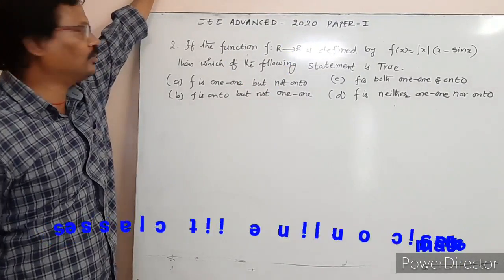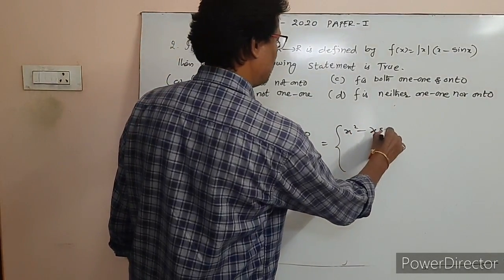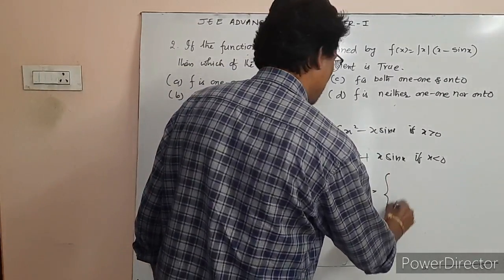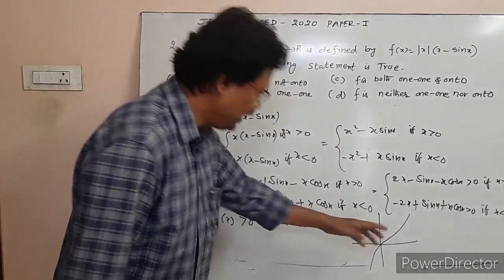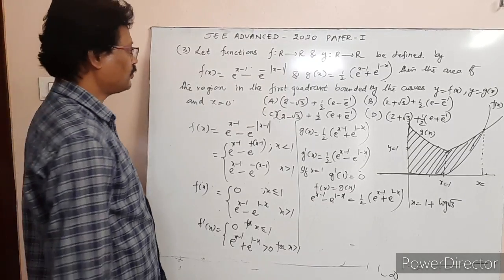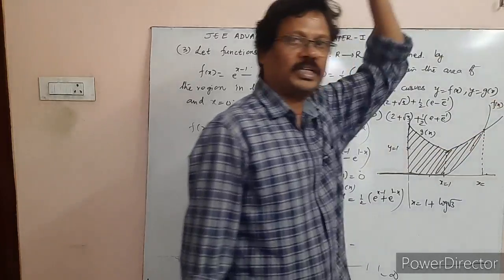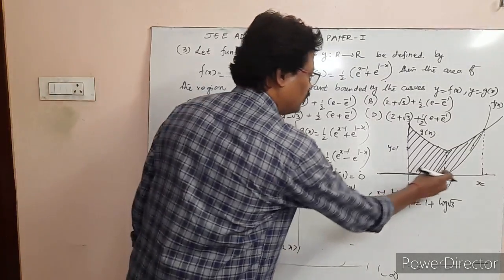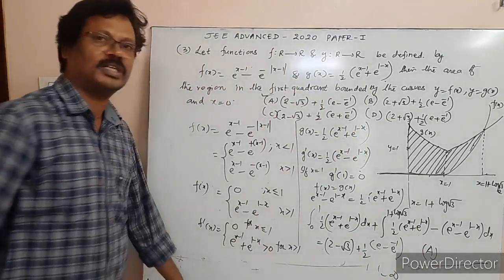iit jee maths new